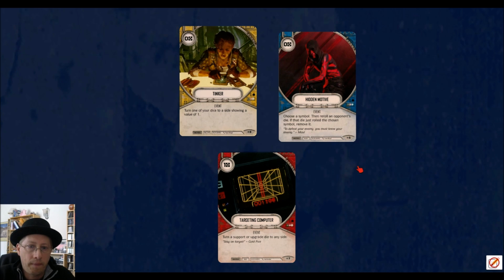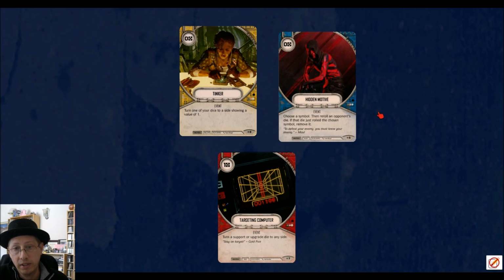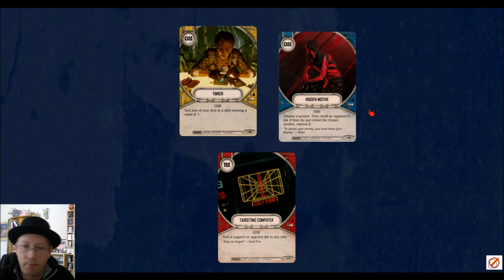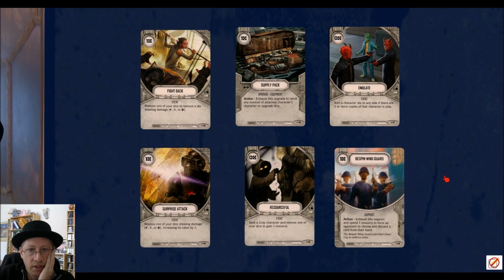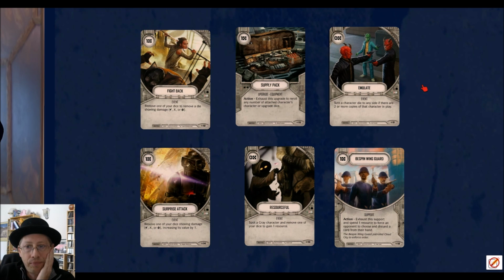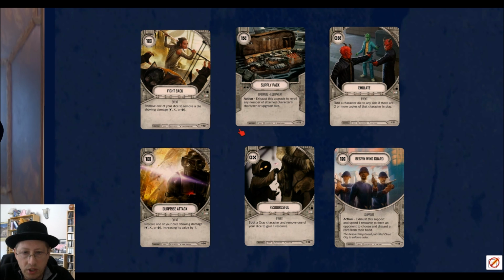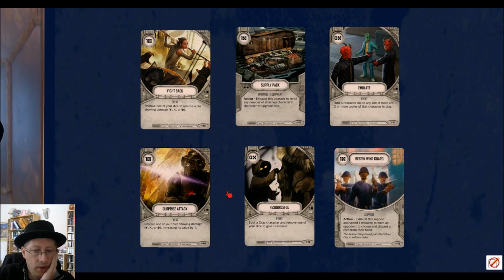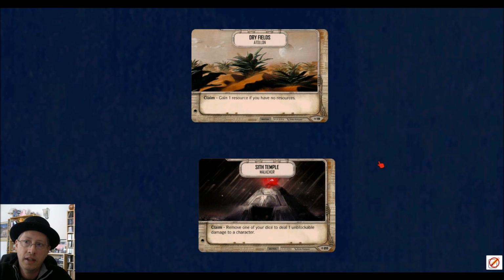SW Destiny - Rivals The Rest - Draft Evaluations